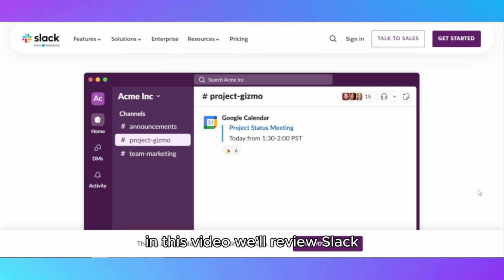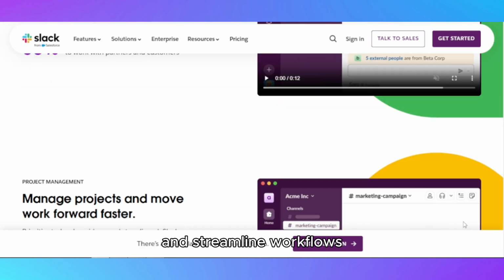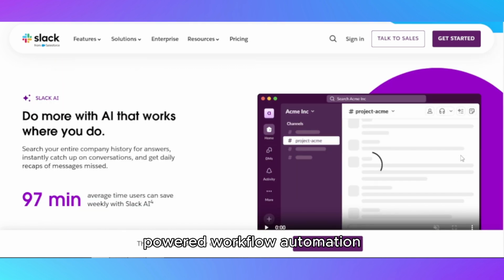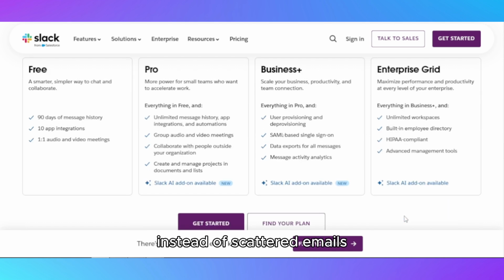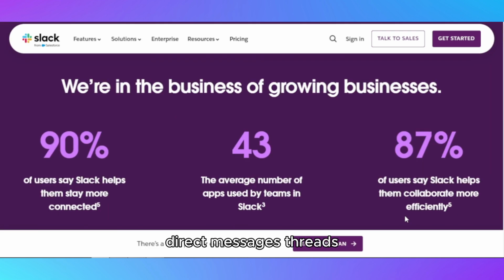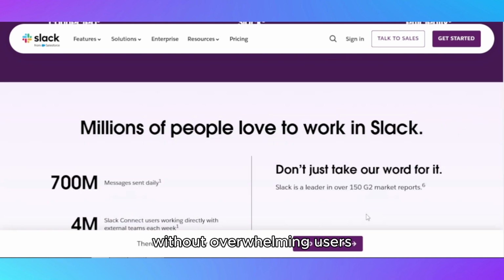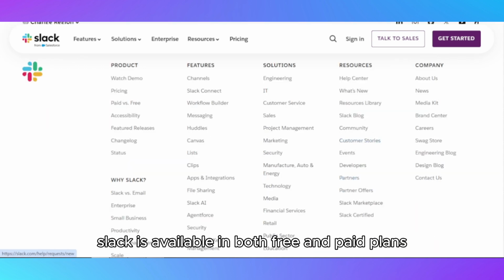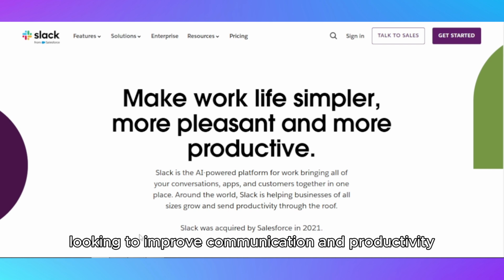Slack Business Automation Tool Review - Usage Experience